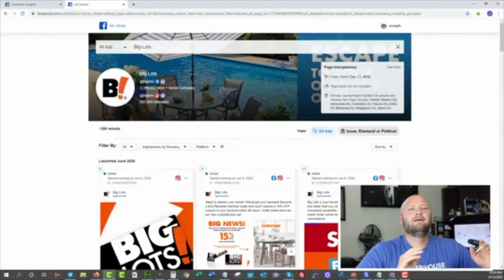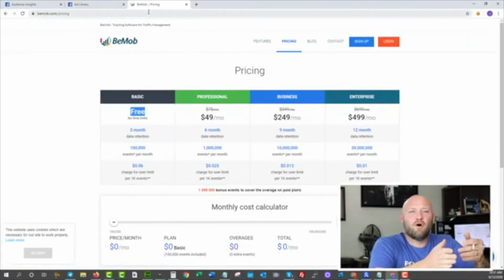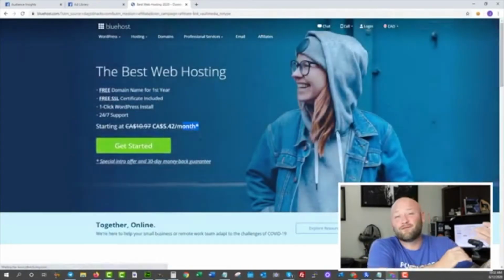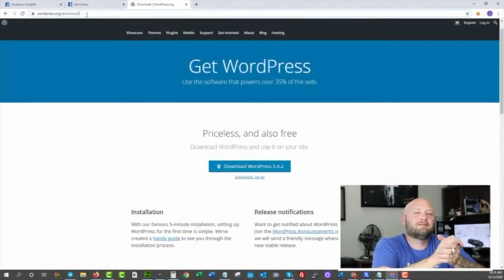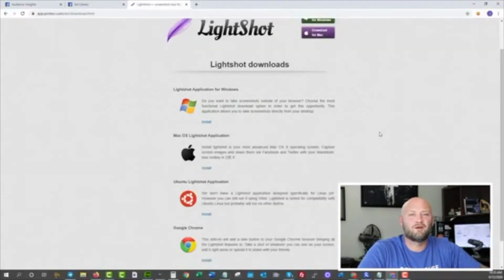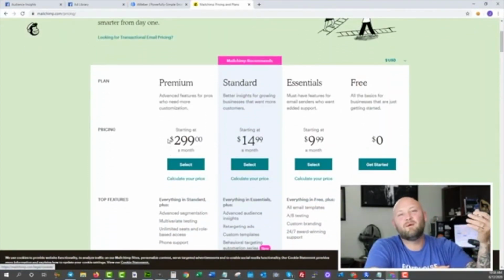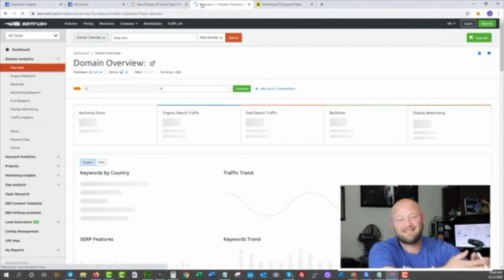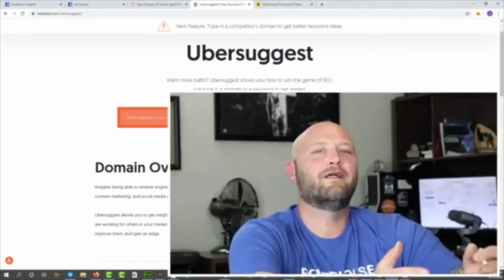FREE Affiliate Marketing Tools You Need